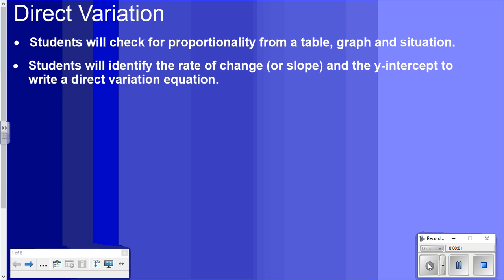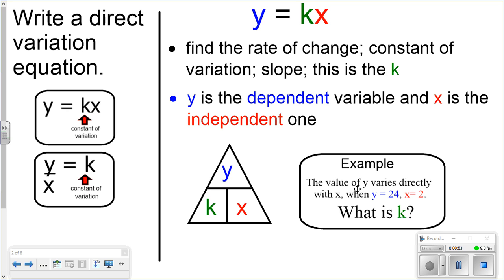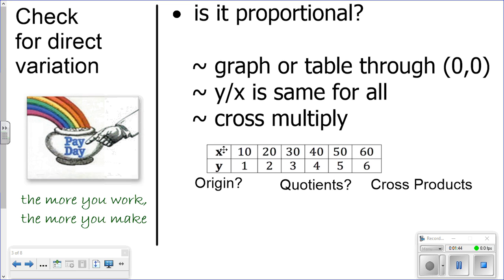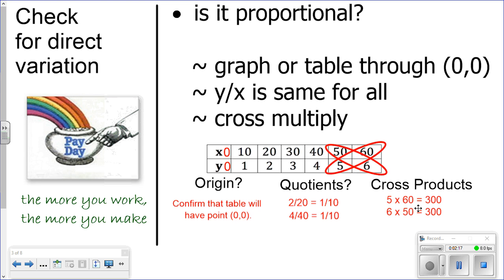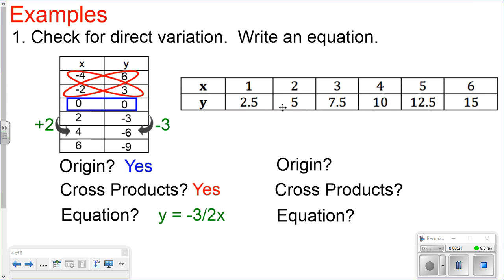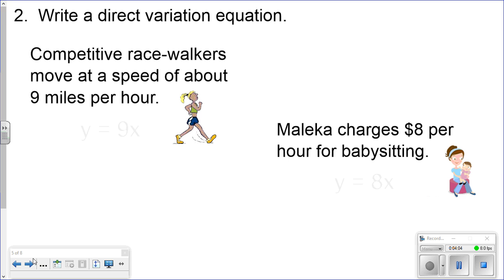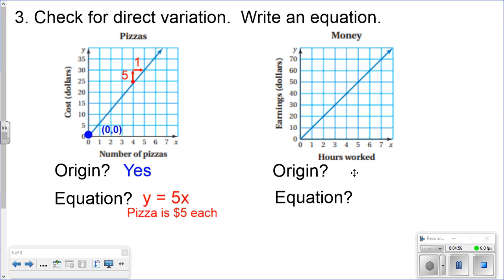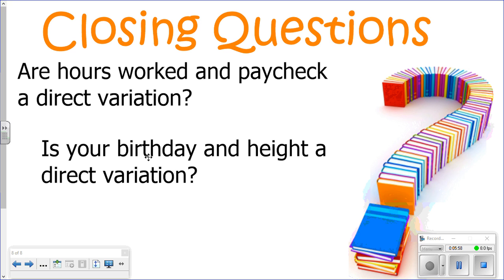3 12 Direct Variation Equation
Check for proportionality from a table, graph and situation.
Identify the rate of change (or slope) and the y-intercept to write a direct variation equation.